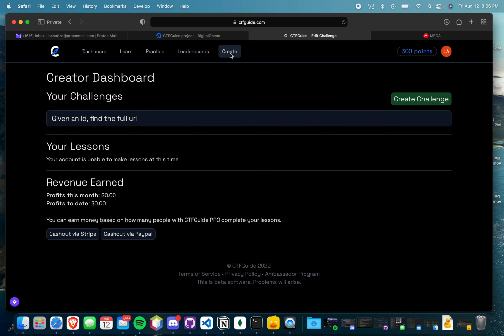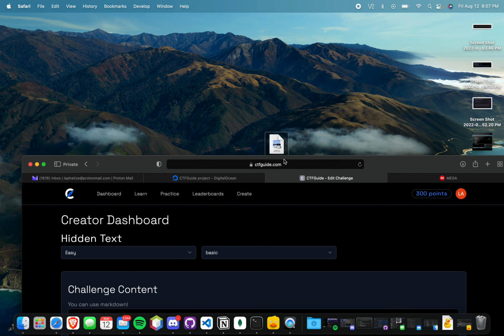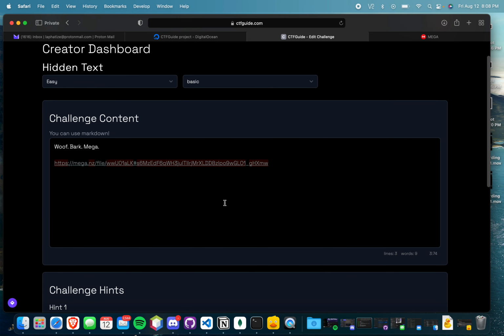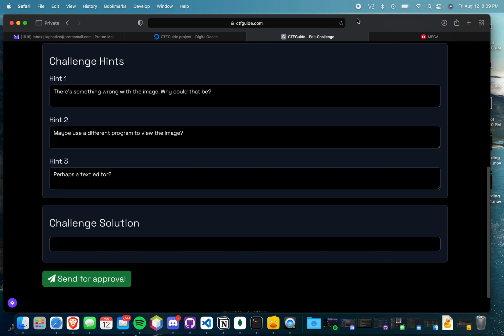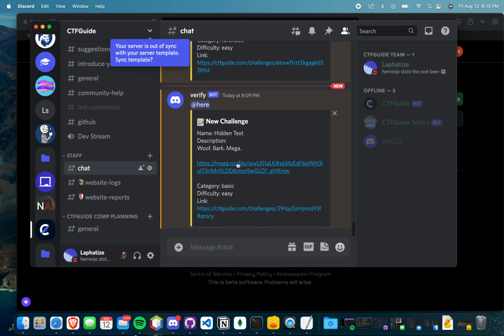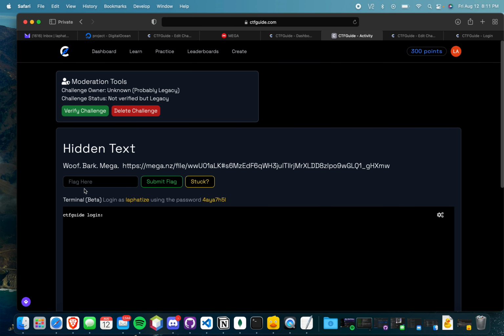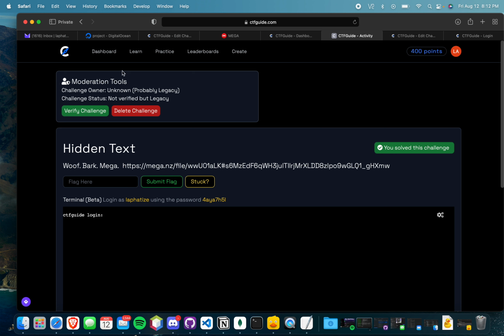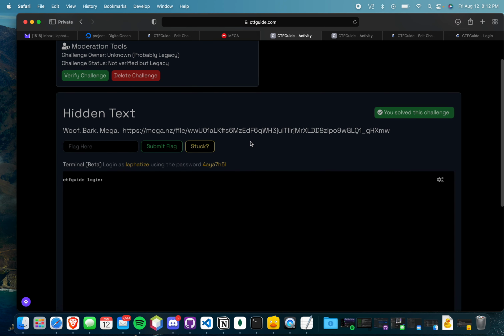Creating challenges on CTFGuide (prepatch)